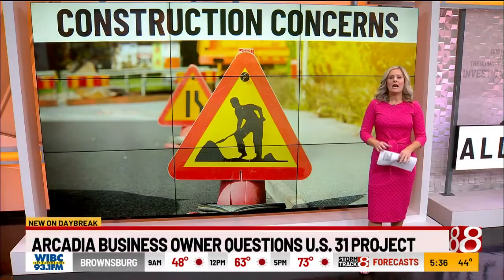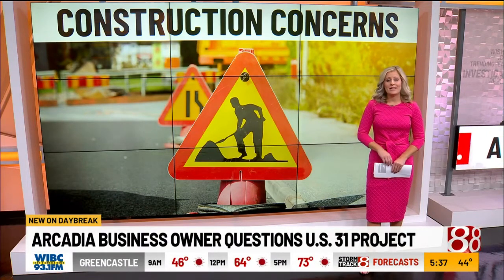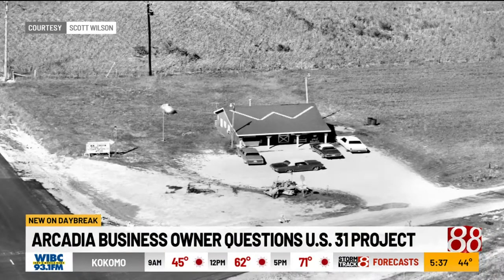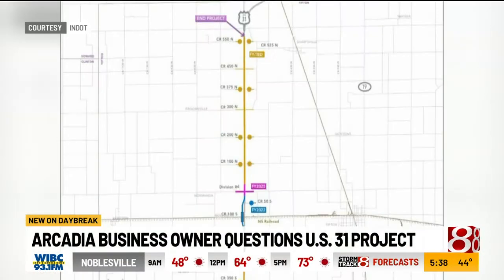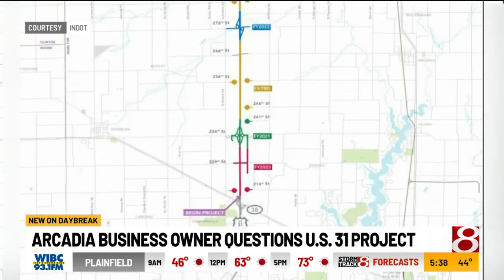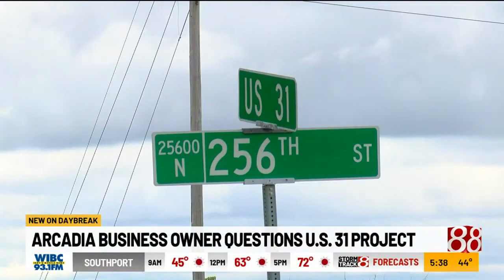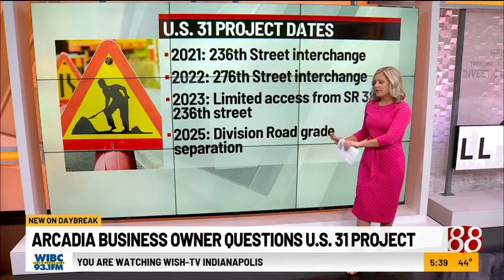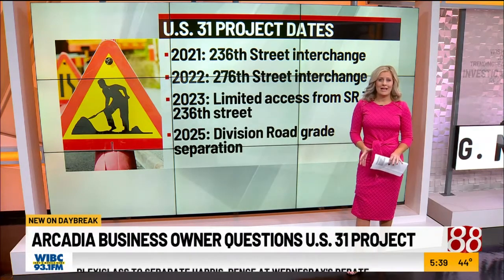Arcadia business owner questions U.S. 31 project